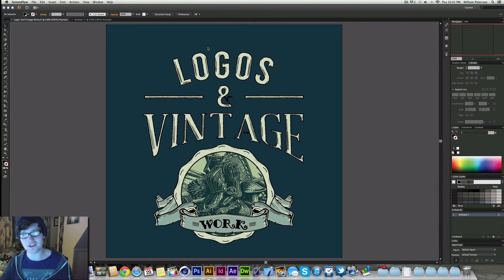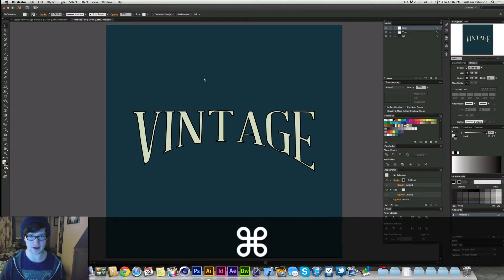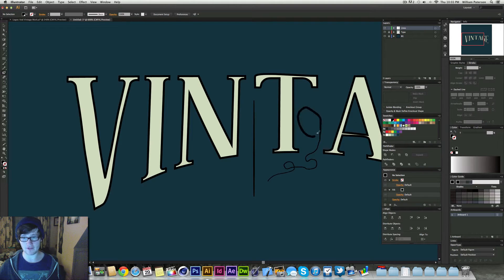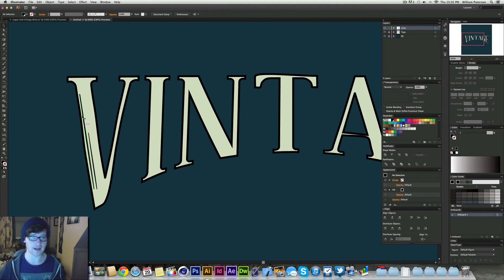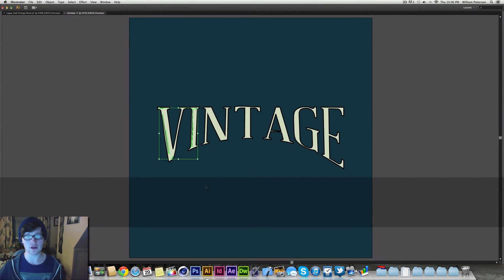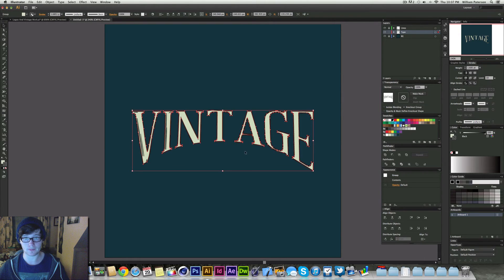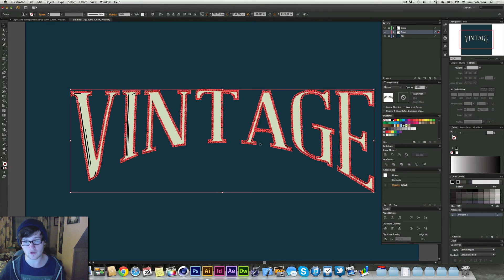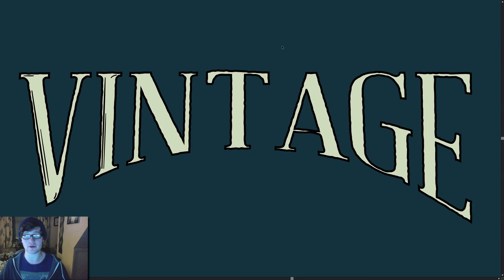Part 2: Vintage Text Tutorial In Adobe Illustrator CS6